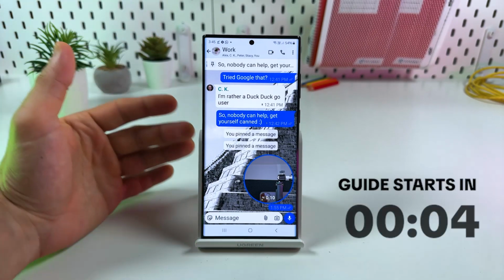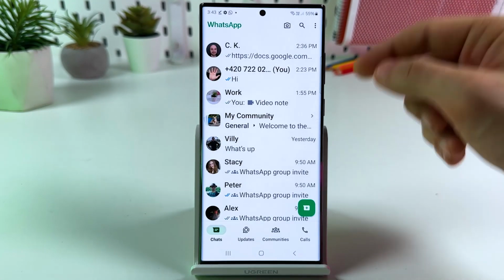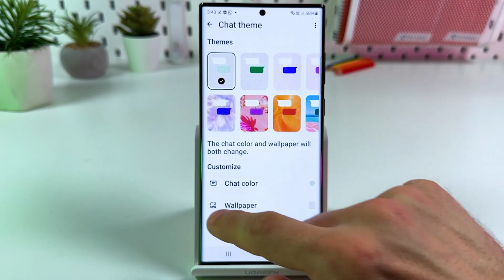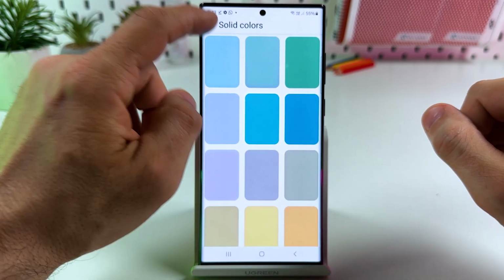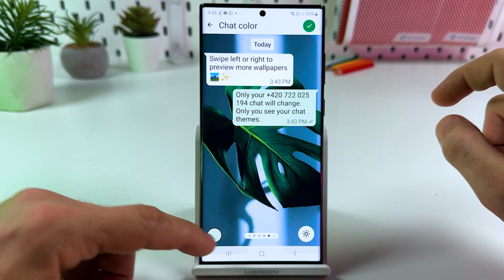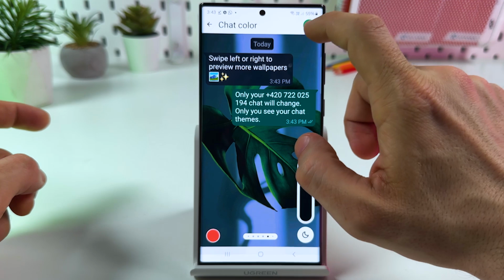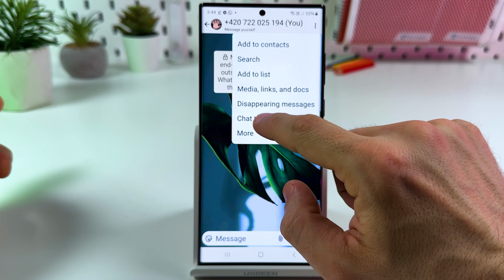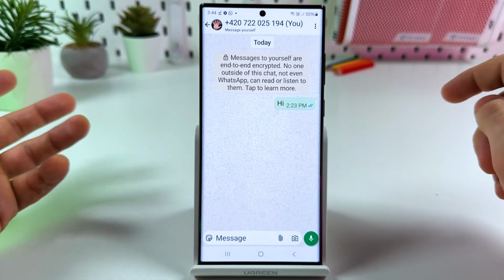How to Customize WhatsApp Chat Wallpapers for Individual Chats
Ever wondered how you can personalize your WhatsApp experience by changing wallpapers for individual chats? In this video, I walk you through the simple steps to customize your chat backgrounds with either dark, light, bright themes, or even your own photos! Discover how to set these wallpapers for a specific chat or apply them across all chats in dark mode, excluding those with their own unique backgrounds.

This video also covers the following topics:
Customizing WhatsApp Chat Background for Individual Conversations
Guide: Changing Your WhatsApp Chat Wallpaper Easily
Set Unique Wallpaper for Each WhatsApp Chat – Step-by-Step Tutorial